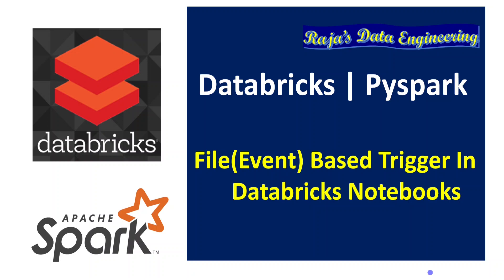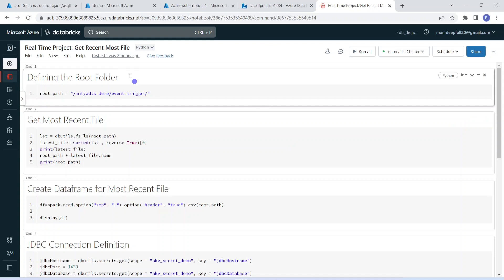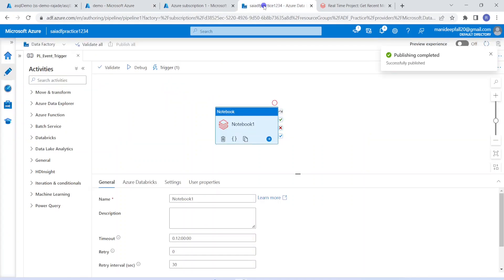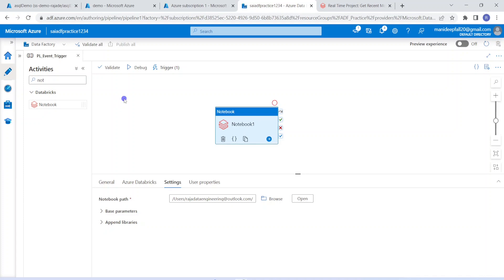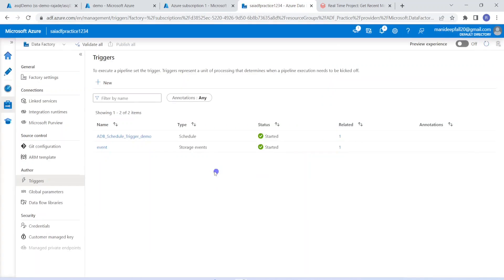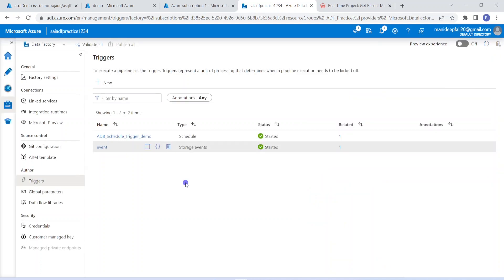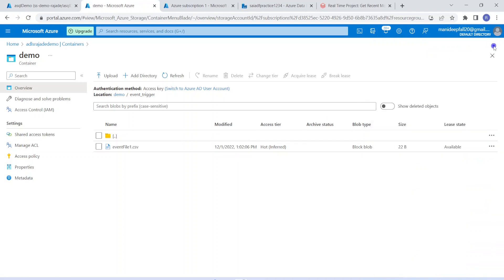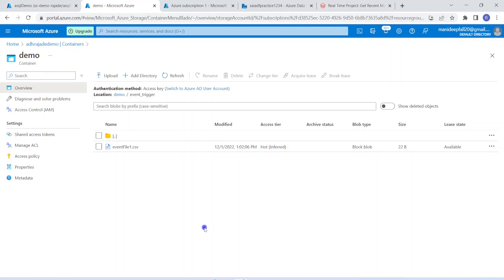89. Databricks | Pyspark | Notebook Scheduling through Event Based Trigger using Azure Data Factory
Azure Databricks Learning: Notebook Scheduling through Event Based Trigger using ADF

How to schedule Databricks Notebook through event based trigger using Azure Data Factory ?

ADF plays pivotal role in scheduling various ETL pipelines through ADF activities. Azure databricks notebook can be scheduled through notebook activity in Azure data factory. Event based trigger creates job scheduling as soon as file arrives.